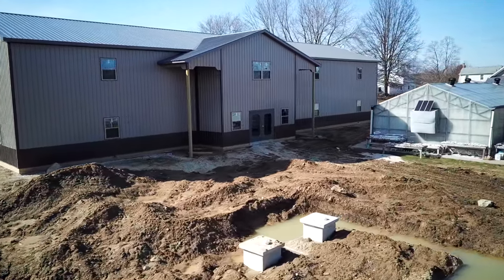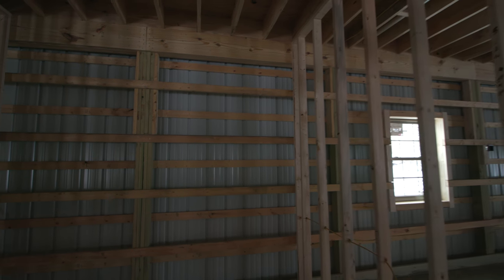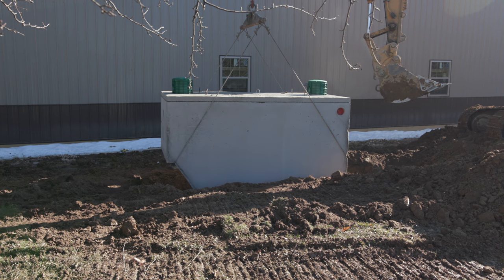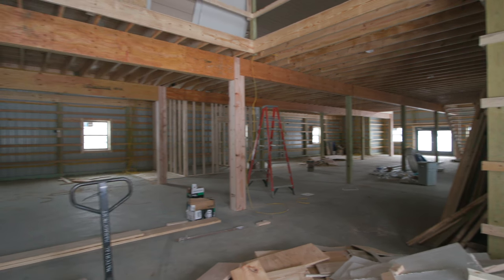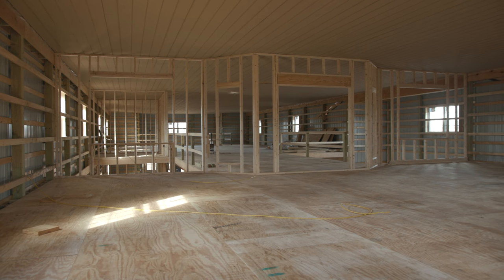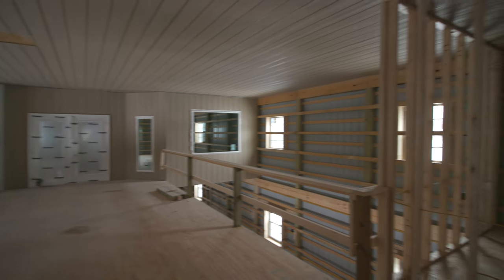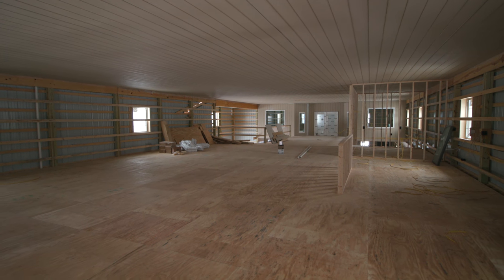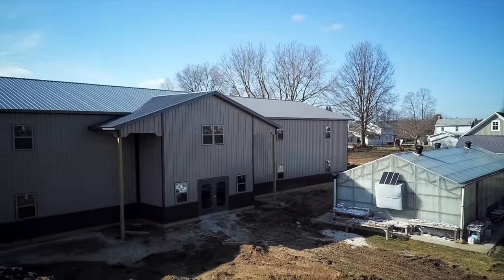New Tidal Gardens HQ Construction - Episode 3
Finally another Tidal Gardens new building update.  It has occurred to me that there are more updates on my building project on other people’s channels than on my own so I feel a little guilty not having my own done.

License Terms:
Paid License

Camera Gear List on Amazon
Canon C200